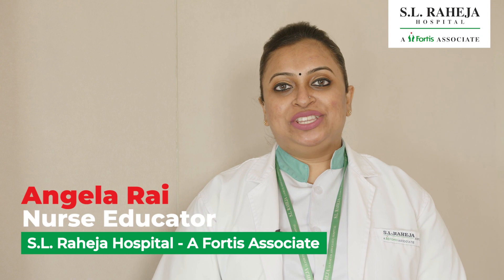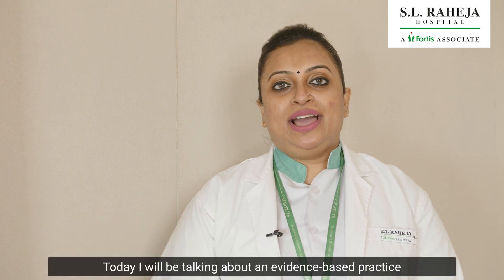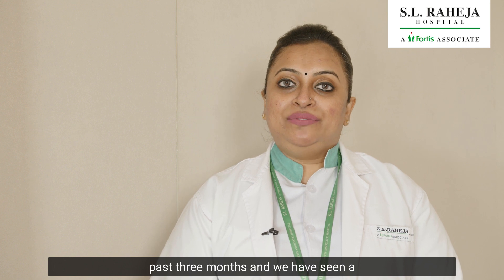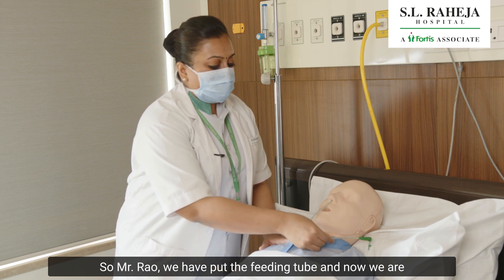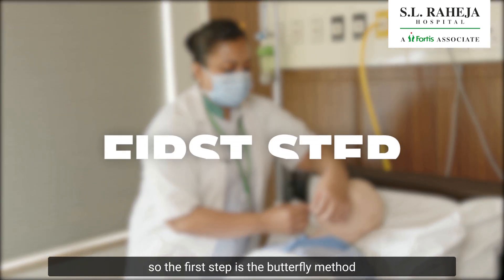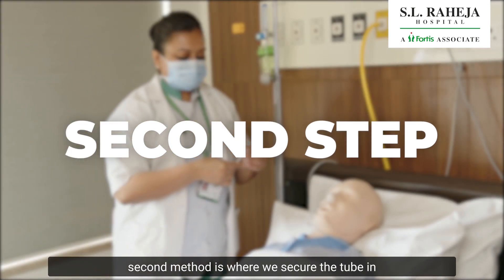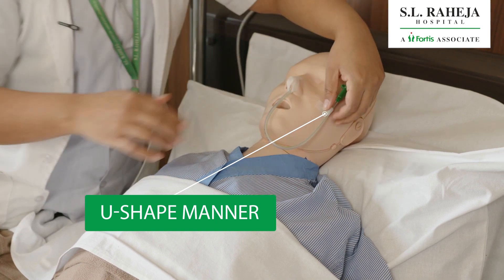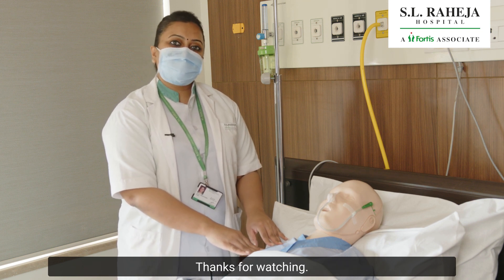RylesTube | Two Step Securing Method | Angela Rai | SLR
RylesTube | Two Step Securing Method | Angela Rai | SL Raheja Hospital

In this video, we see Angela Rai, a nurse educator at S.L. Raheja Hospital - A Fortis Associate and an executive member of India's critical care nursing society, showing the method of securing the Ryles tube in the critical care area.

To secure the feeding tube two steps procedure is followed and since the time this process is followed there is a significant decline in the accidents occurring during the lining of the feeding tube. The first method is where the feeding tube is secured in the butterfly shape at the tip of the nose and the second method is where the tube is secured in the U-shape on the cheeks.

These two methods of securing the Ryles tube are done to prevent accidents and also to avoid kinks and obstructions.

Chapters:
0:00 Introduction
0:25 Advantages of the two-step securing method
0:54 How is the Ryle tube secured?